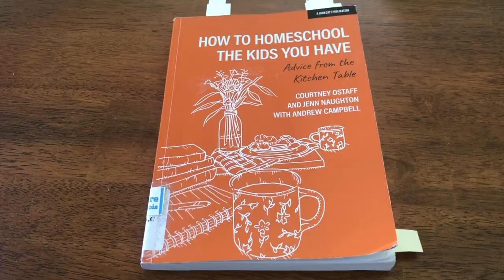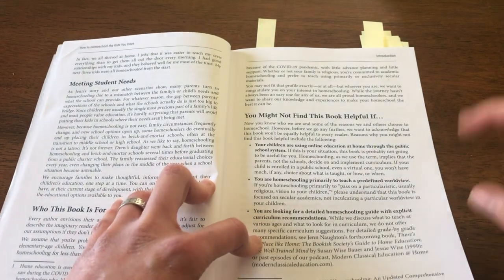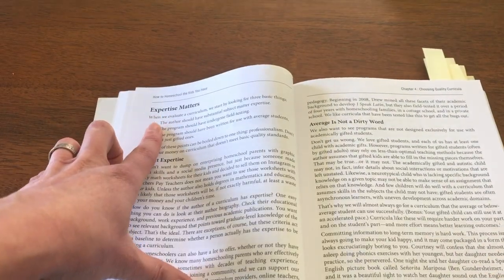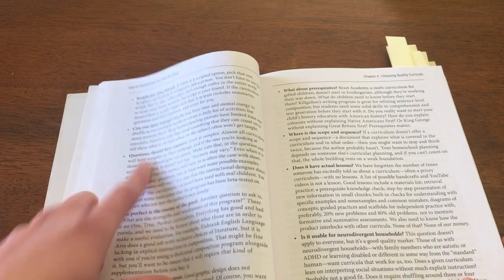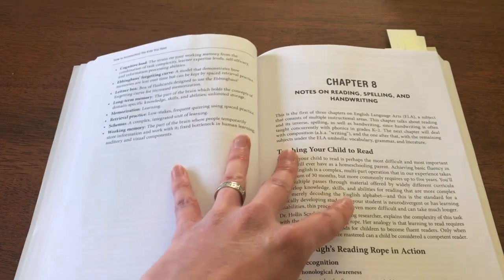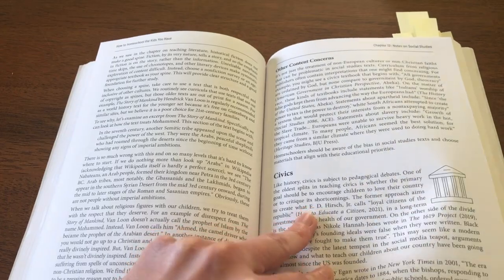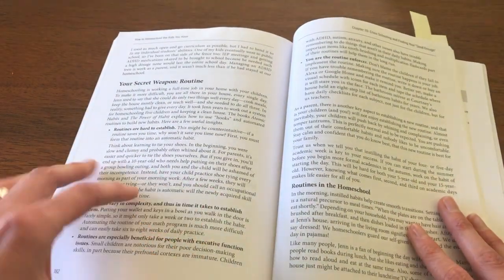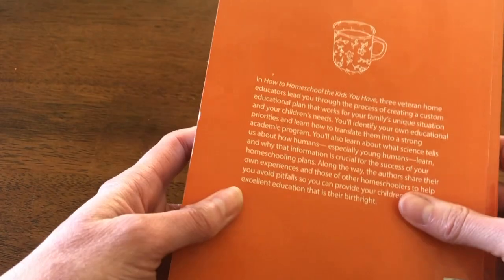How To Homeschool The Kids You Have | BOOK Review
A must read homeschool book!

Books:
How To Homeschool the Kids You Have
Mathematical Mindsets
Raising Critical Thinkers